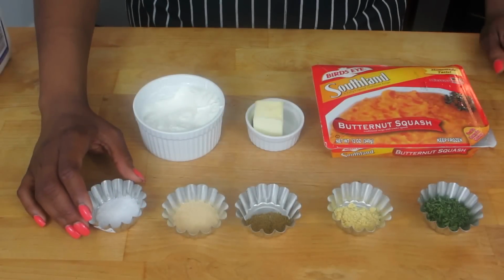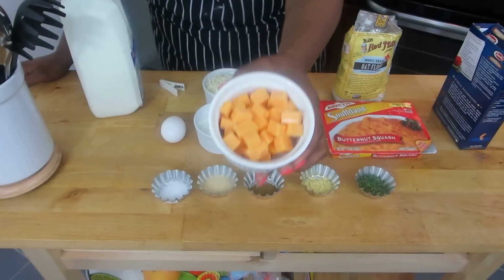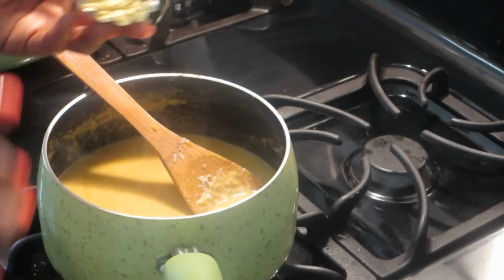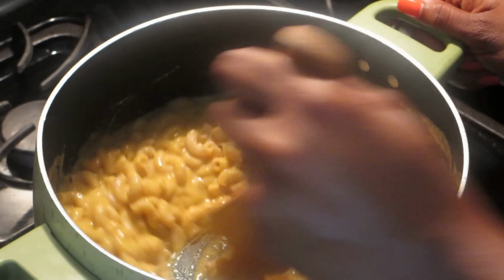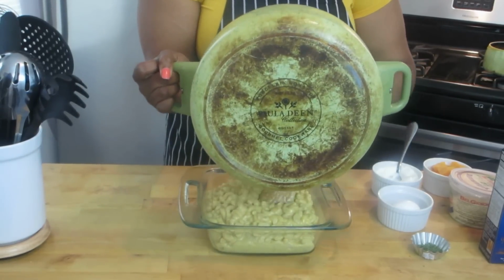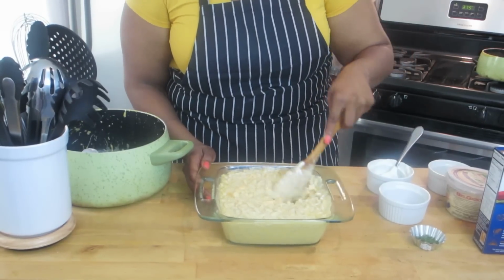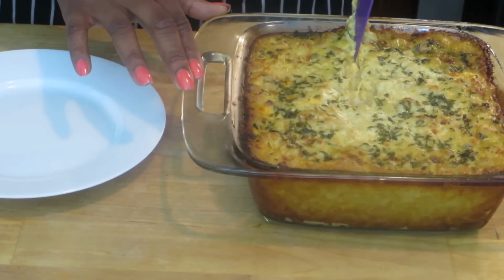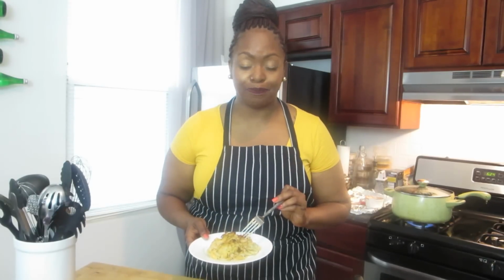HEALTHY SOUTHERN MAC AND CHEESE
As many of you all know I recently shot the very first episode for Bobby Deen's new show on The Cooking Channel called "The Deen of Lean." Bobby is going across America to revamp traditional fatty dishes into healthier meals the entire family can enjoy.

Bobby inspired me to come up with my own lean recipe for my Grandma's Southern Mac n Cheese. I hope you all enjoy! The recipe will be posted on my Facebook page.